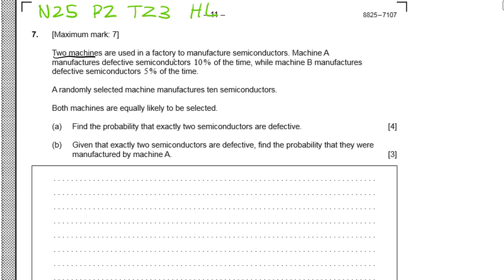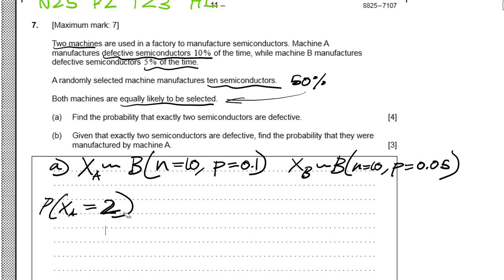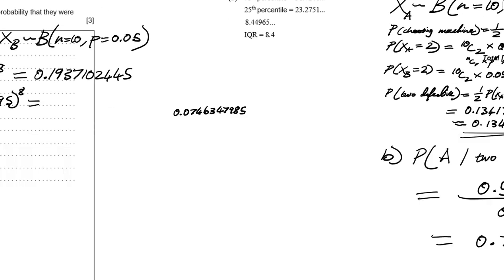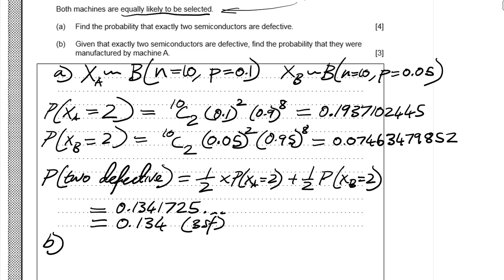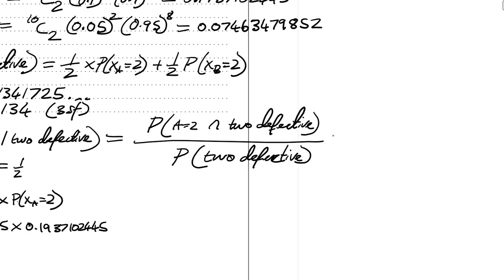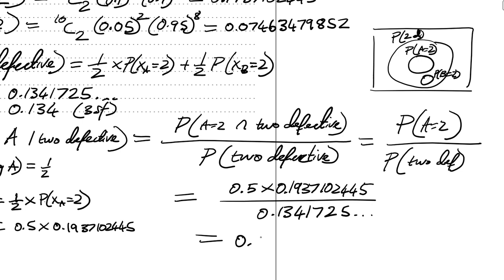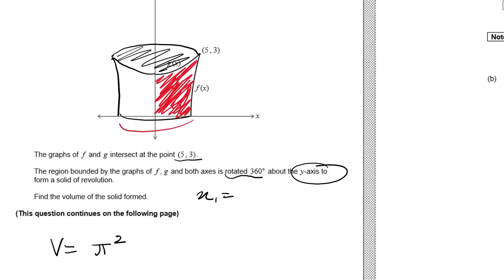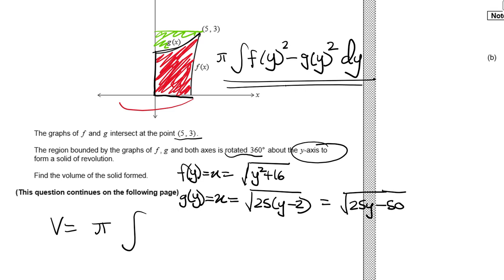Q7-8 P2 TZ1 IB Math AA HL (helps SL too) November 2025 (Topic 4 & Topic 5) Paper 2